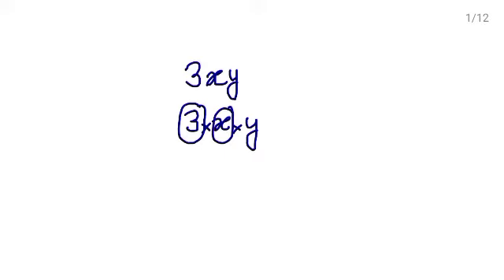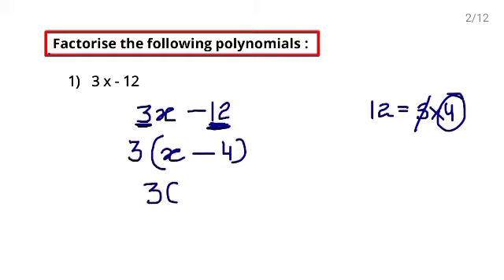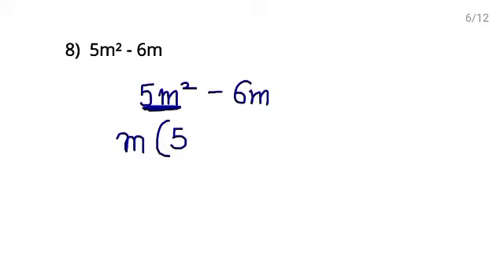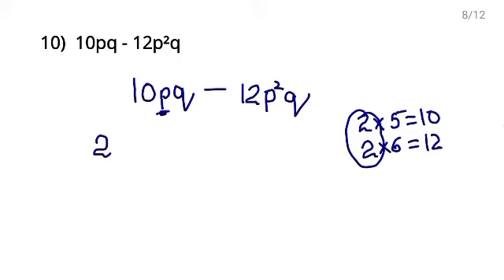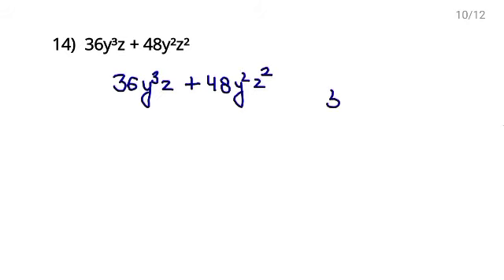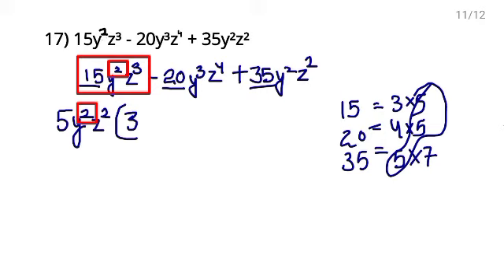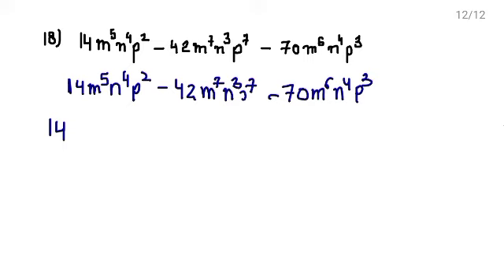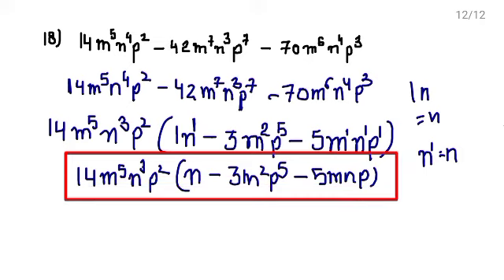Class - 8 || Maths || Ex - 6A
Composite Maths
Exercise - 6A